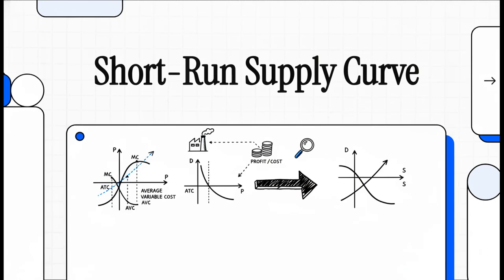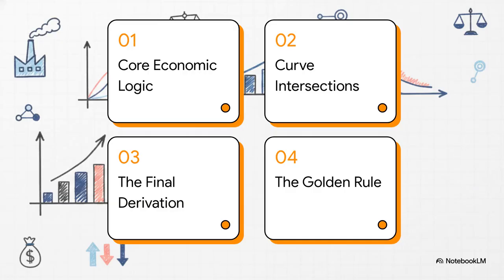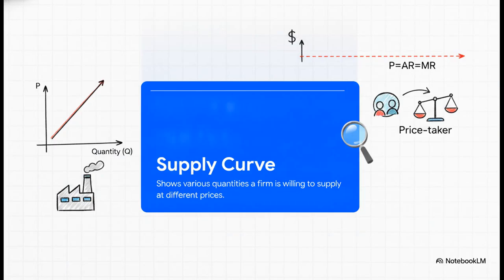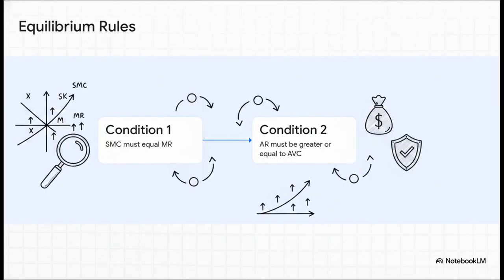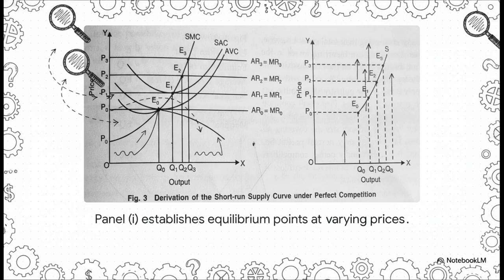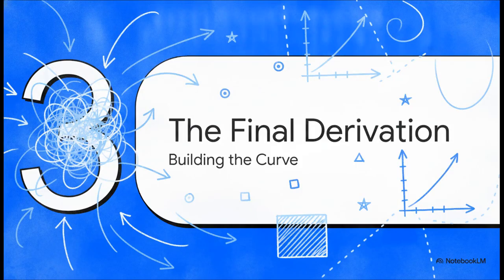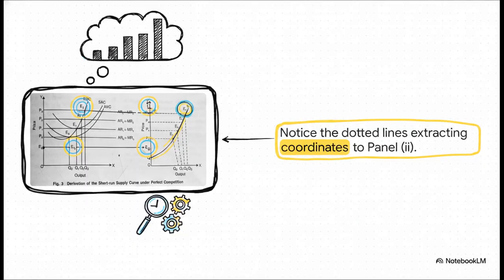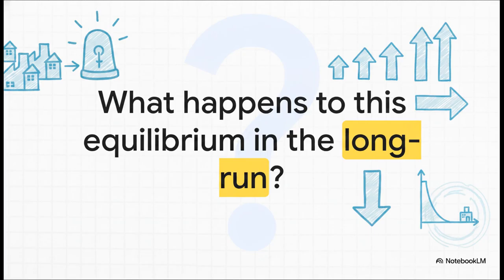Short Run Supply Curve